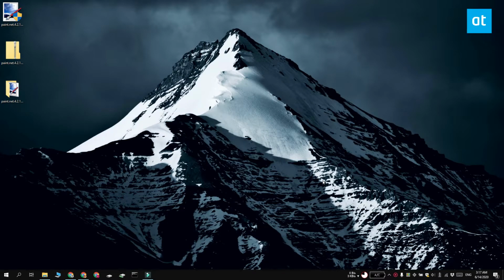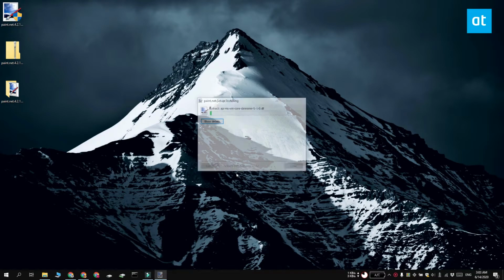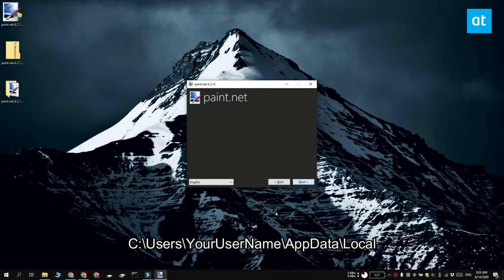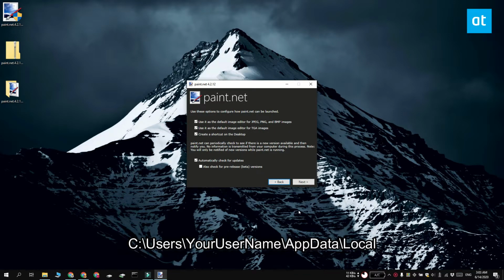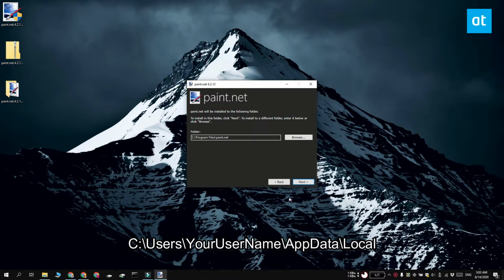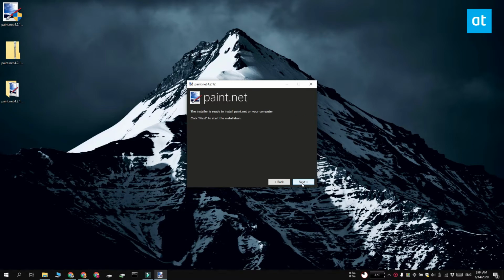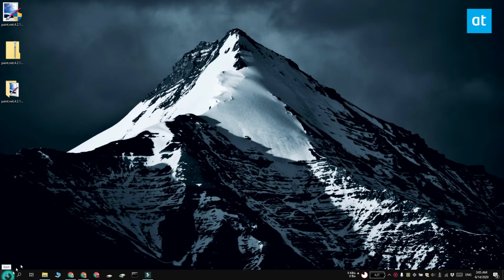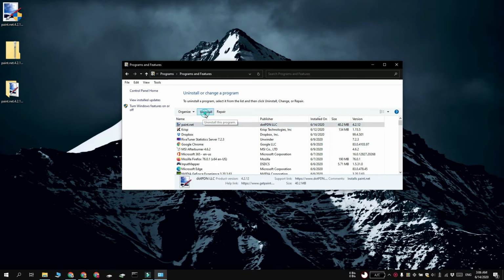How to install an app for a single user on Windows 10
Apps on Windows 10 normally all install to the same folder i.e., the Program Files or the Program Files (86) folder in the C drive. When you’re going through the initial installation steps for an app, it will offer to create a folder in one of these two folders.